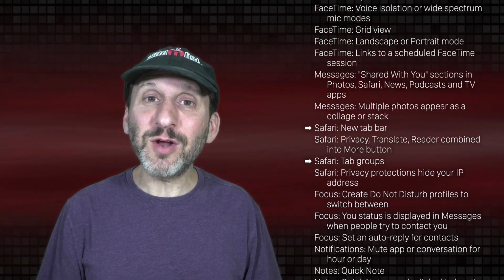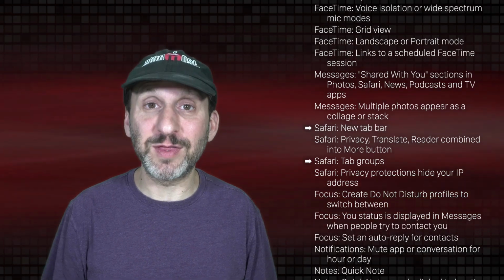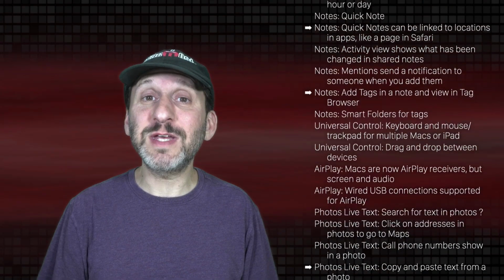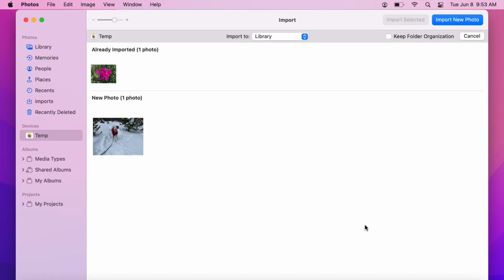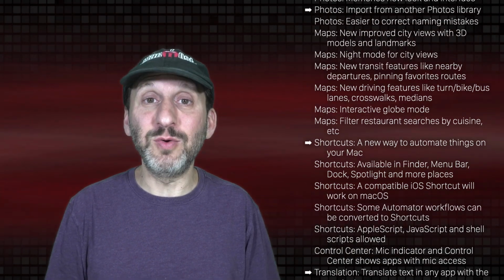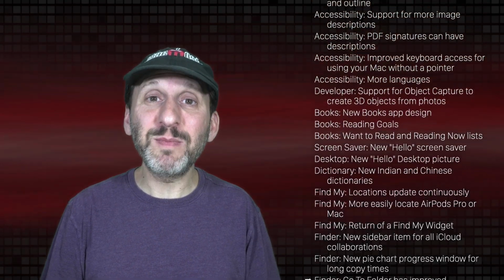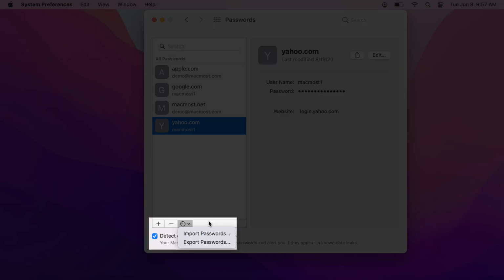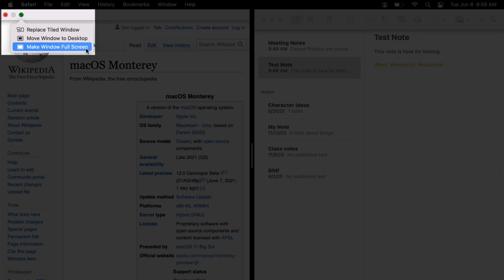15 New Features Coming To macOS Monterey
With more than 100 new features coming to macOS 12, it is hard to talk about them all, especially so early in the beta test cycle. So here are 15 new features that I think will be interesting and useful.